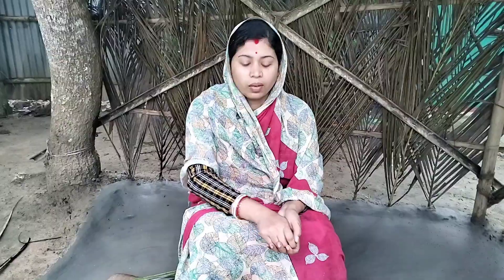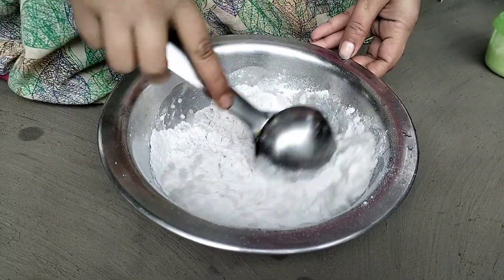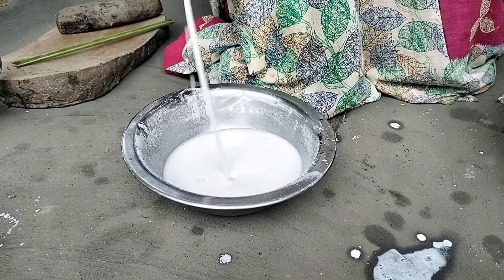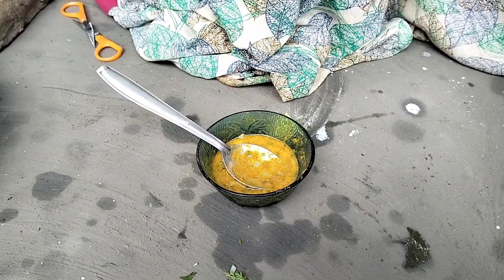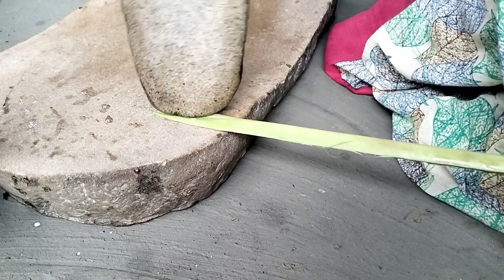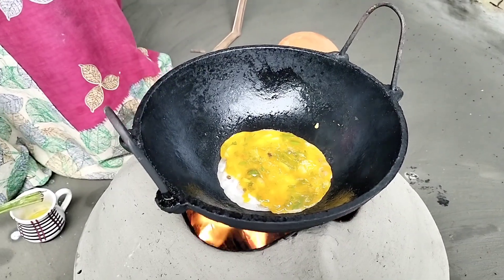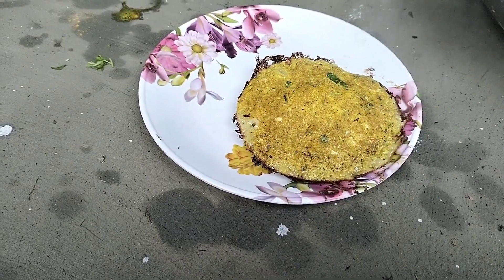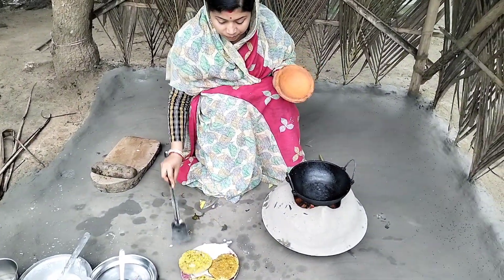ডিম ও Maggy মসলা দিয়ে চিতলা পিঠা রেসিপি সঙ্গে ধনেপাতার চাটনি । Eggs Chitla Pitha।